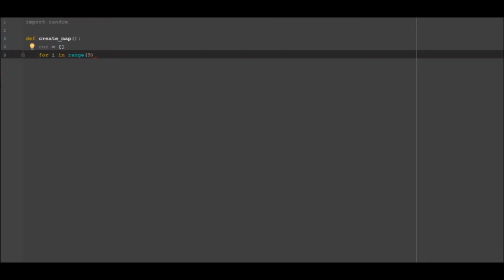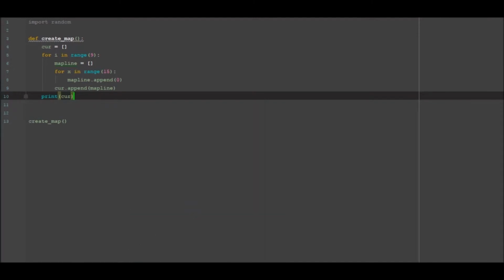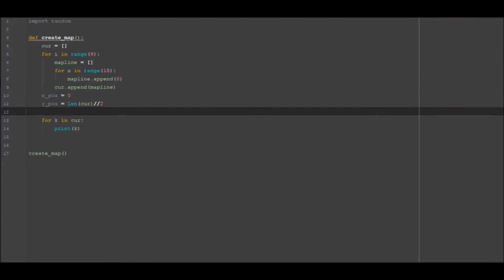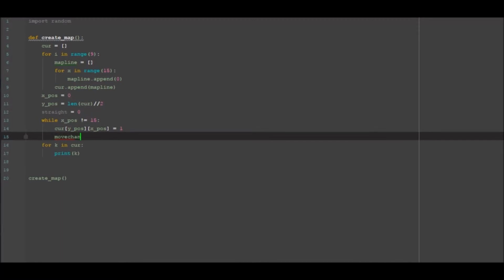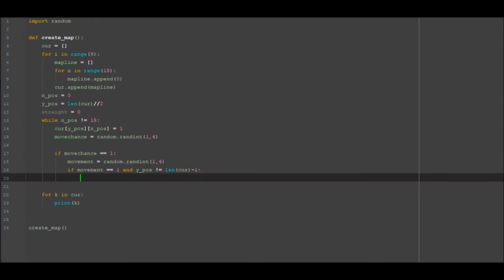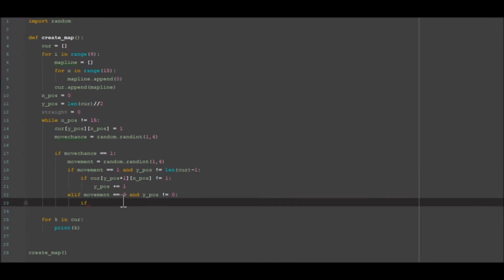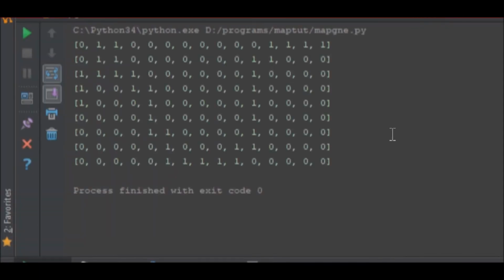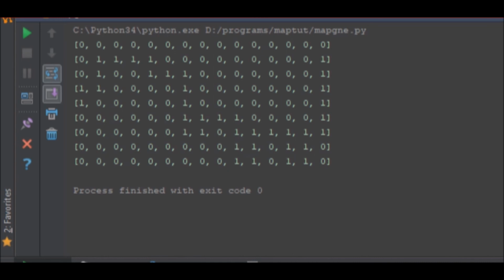creating a randomly generating map, prototype - part 1 - python 3.4